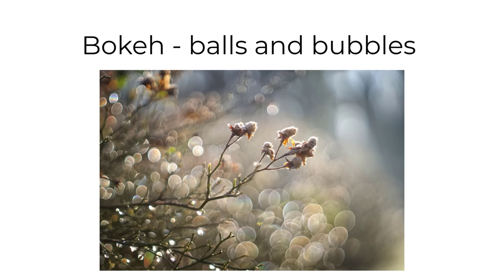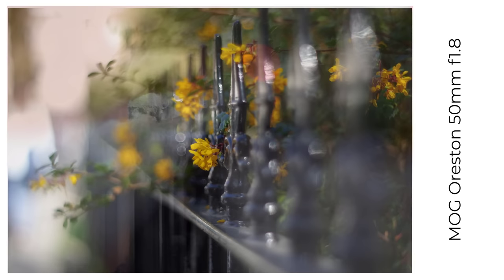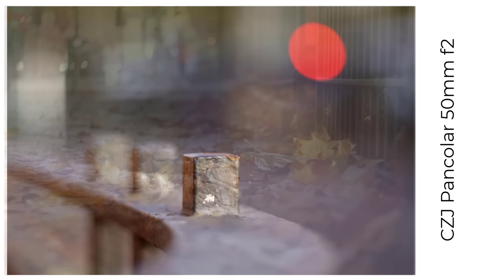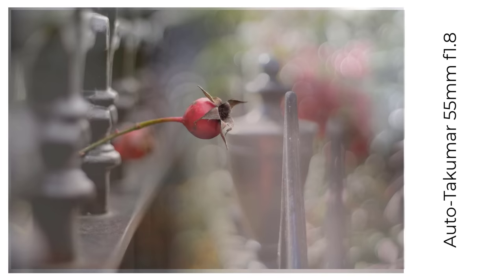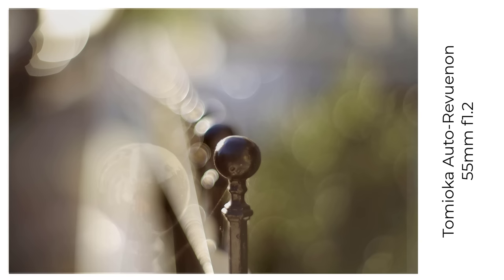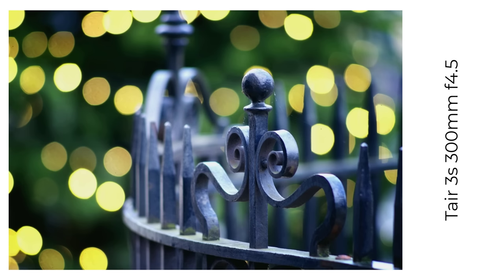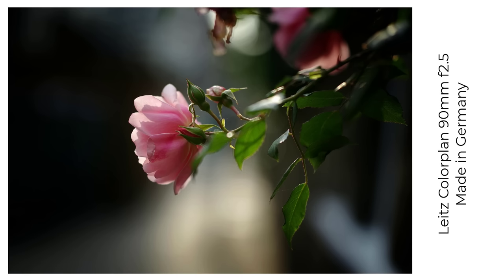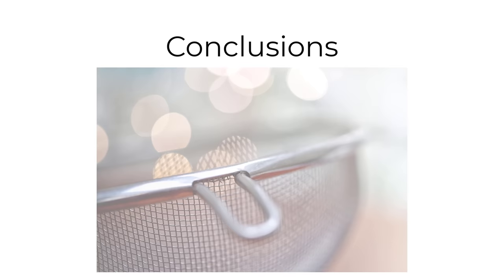Bokeh of many different vintage primes. Bokeh balls and soap bubbles from "the fence bokeh test".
This video looks at the different kinds of bokeh balls and soap bubble bokeh produced by different vintage lenses and brands.  Here are time links to specific brands included in the video:

00:00  Introduction
01:37  Meyer-Optik Gorlitz, Pentacon
04:32  Carl Zeiss Jena
06:51  Takumar
10:50  Pentax
12:03  Tomioka Auto-Revuenon, Yashica, Mamiya/Sekor
14:11  Fuji, Chinon
14:44  Tair, Jupiter, Zenitar
16:29  Helios 44s and 40
18:06  Projector lenses
18:49  Conclusions